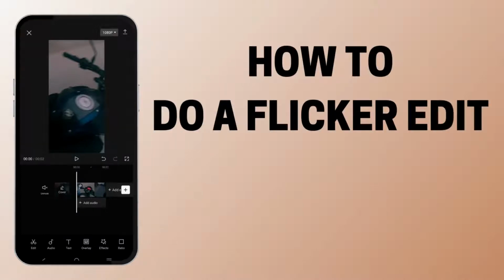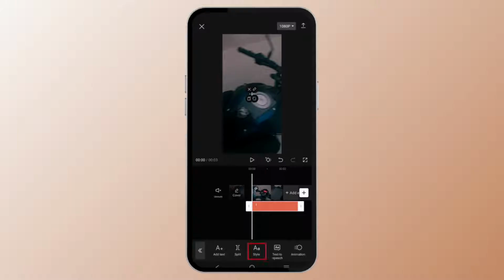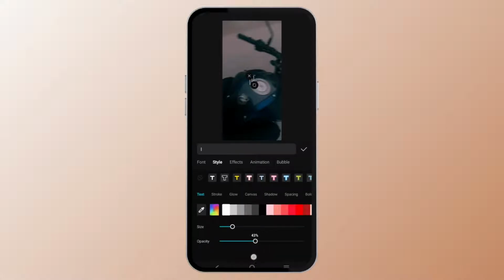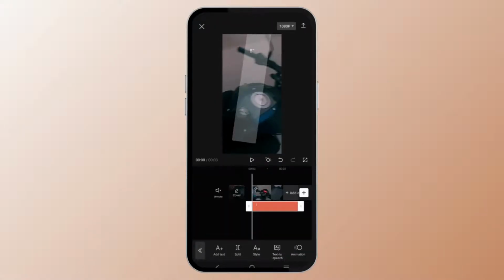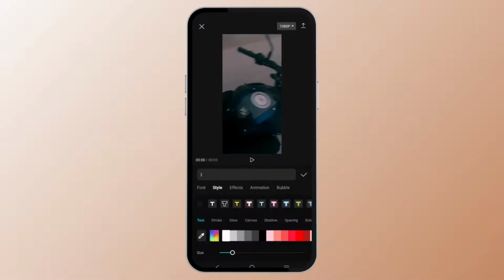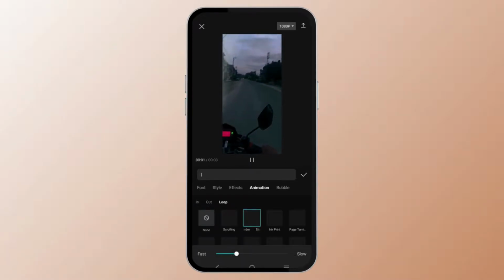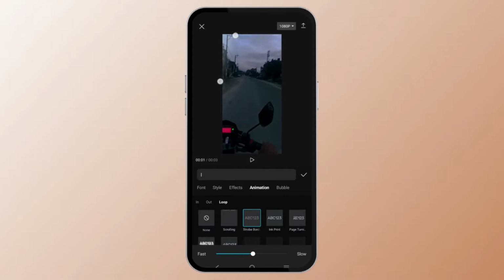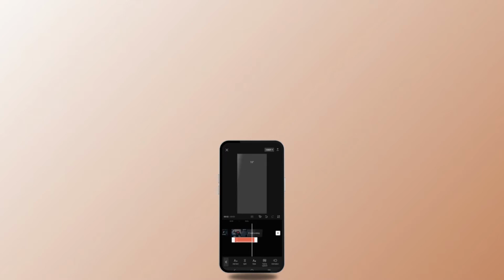How To Do A Flicker Edit On CapCut Mobile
"Want to add a dynamic touch to your videos with a flicker edit on CapCut Mobile? This tutorial is just what you need! Dive into this step-by-step guide as we explore the ins and outs of creating a stunning flicker effect using CapCut on your mobile device.

Key Topics Covered:

- Introduction to the flicker edit feature in CapCut.
- How to download and use the flicker template for a seamless editing experience.
- Tips on removing unwanted flicker and refining your edits.
- Exploring other dynamic effects and features in CapCut Mobile.

Whether you're a beginner or a seasoned video editor, this guide will equip you with the skills to create professional-looking flicker edits in no time.